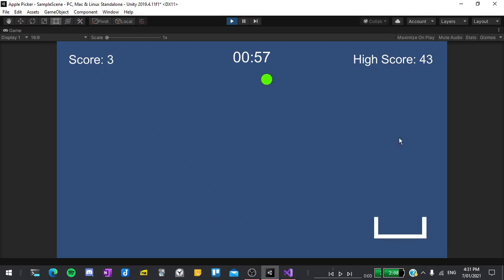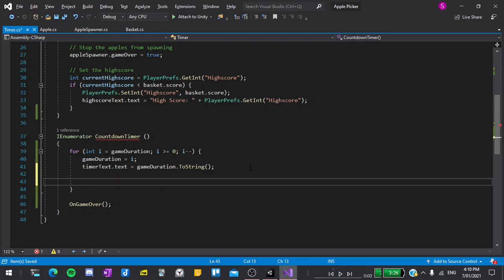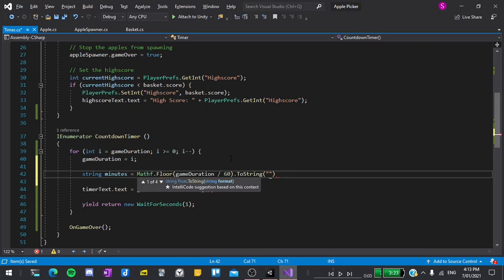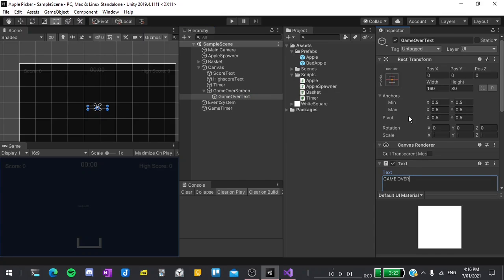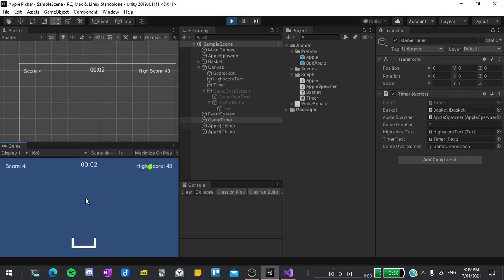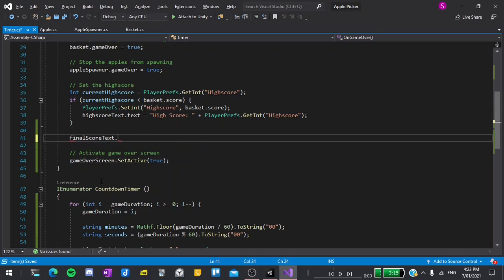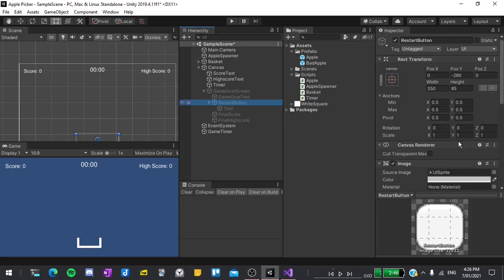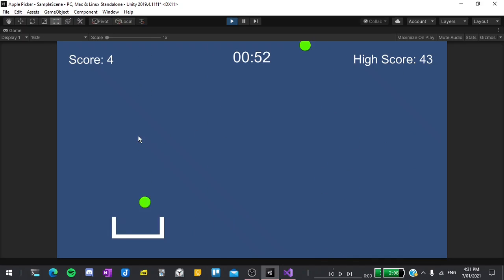Apple Picker in UNITY - Timer and Restart (Pt 4)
In the 4th video of the beginner's Apple Picker tutorial series, we will create a countdown timer for the player to see, a game over screen, and fix some minor bugs from previous tutorials.

Contents
0:00 Introduction
0:25 Countdown Timer
3:36 Correct Timer Format
5:22 Game Over Screen
8:05 Final Score and High Score
10:40 Restart
12:20 Preventing Negative Scores
13:30 Demo and Outro